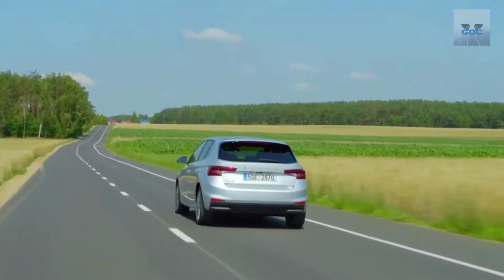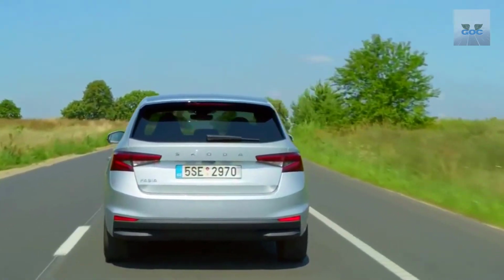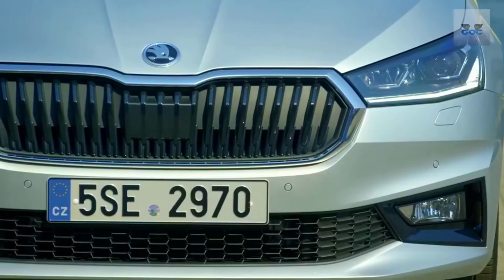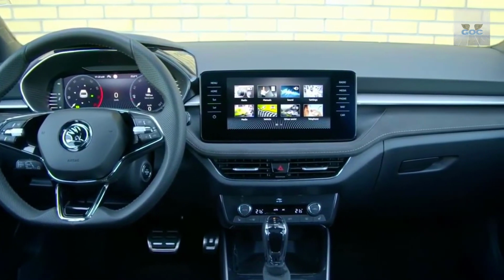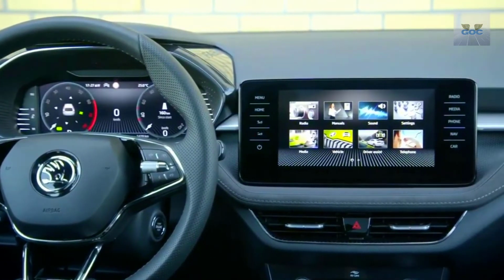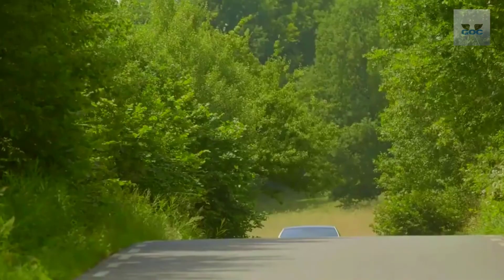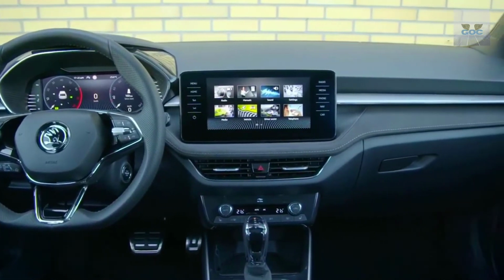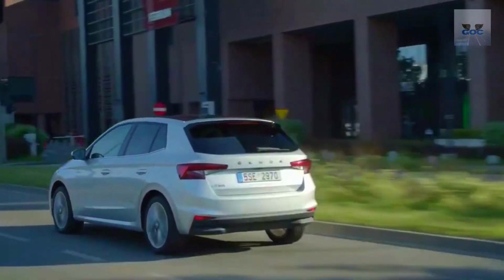The All-New Skoda Fabia Tough as Always, Faster than Ever!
If you’re looking for a cheap way into the VW Group, look no further than the Skoda Fabia. Priced at the lowest end of the already good value Skoda range, it aims to give you most of the group’s quality at the lowest possible price. On this page you’ll find our review of the new 2022 Skoda Fabia – including the recently released Monte Carlo trim.

2022 fabia
skoda fabia review 2022
шкода фабия
fabia 2022 skoda
new fabia review 2022
skoda fabia preis
2022 skoda fabia
new skoda fabia
skoda fabia htp
skoda fabia 2023
nová škoda fabia
new skoda fabia estate